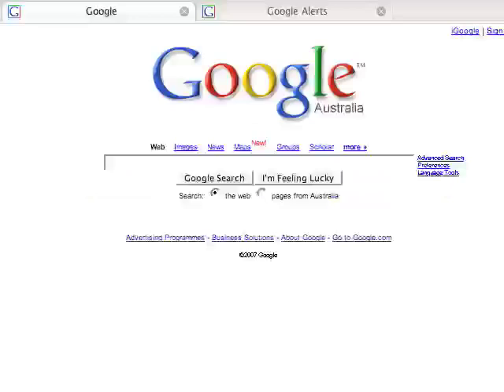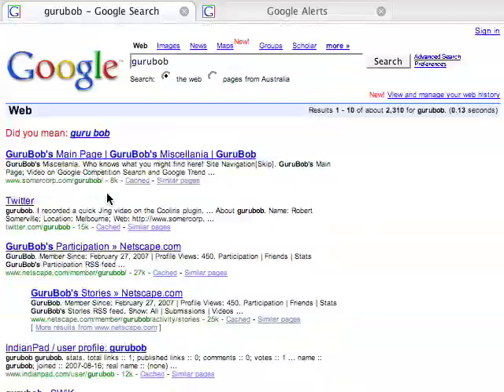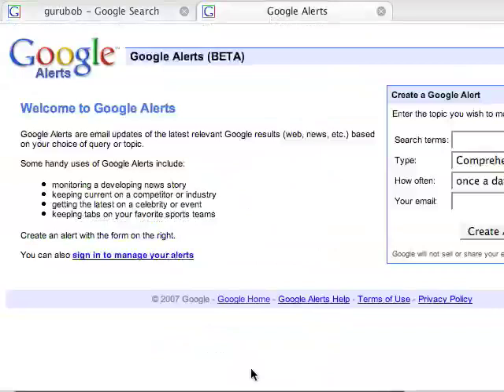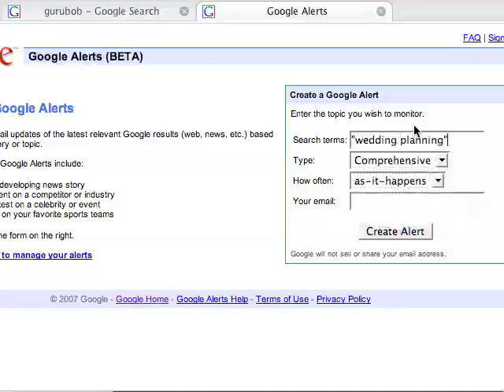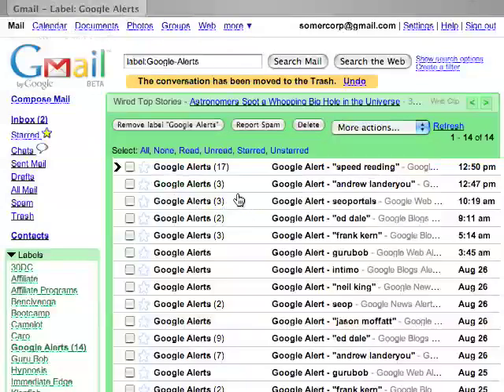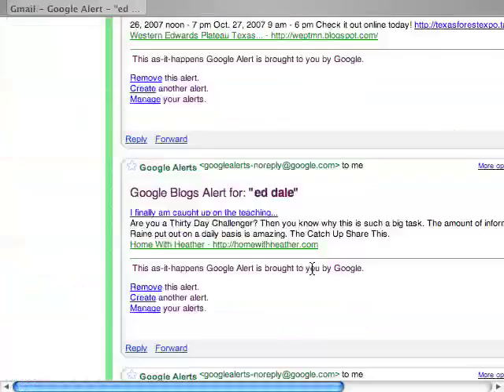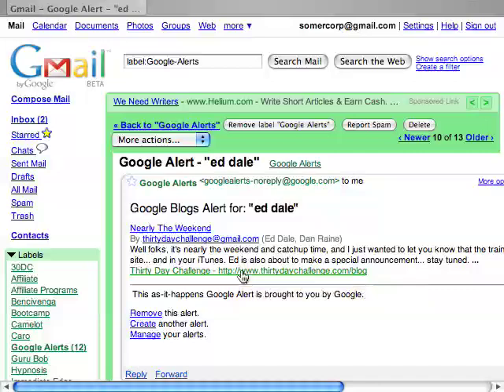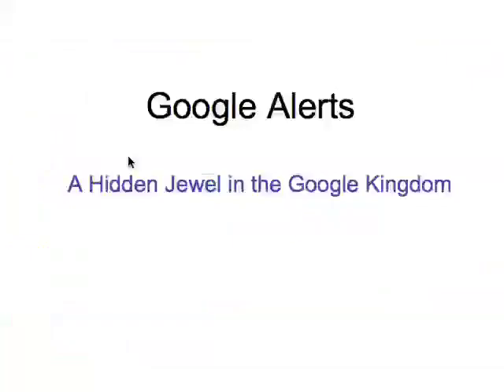Thirty Day Challenge - Day 27 - Google Alert!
This is such a cool idea - I think I need to put sunglasses on